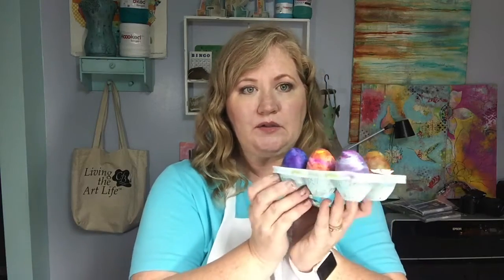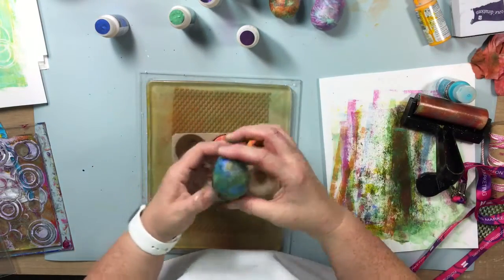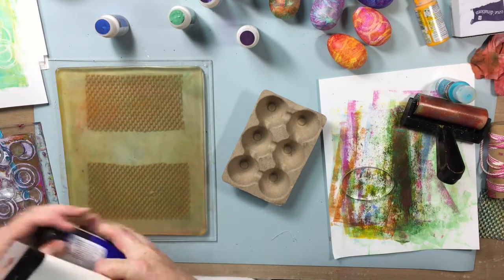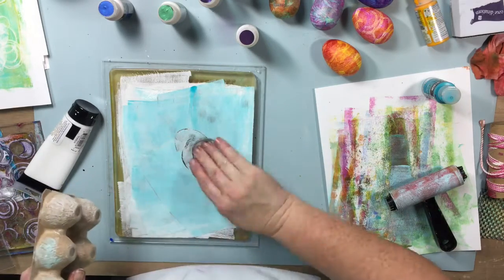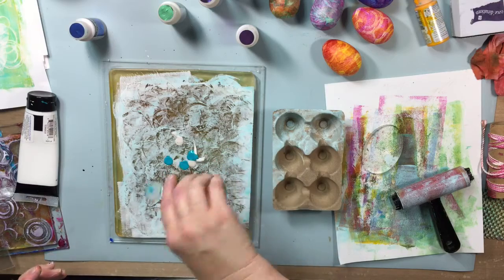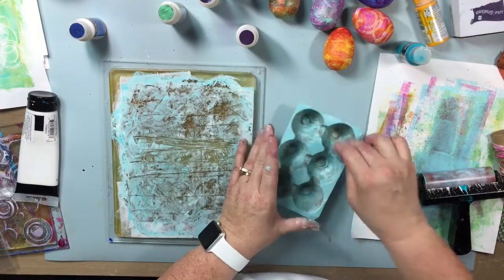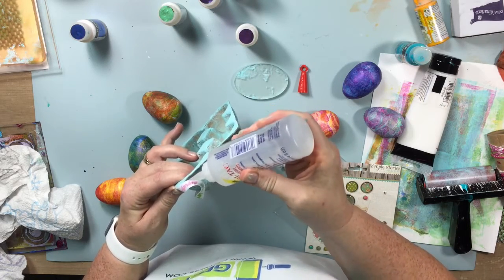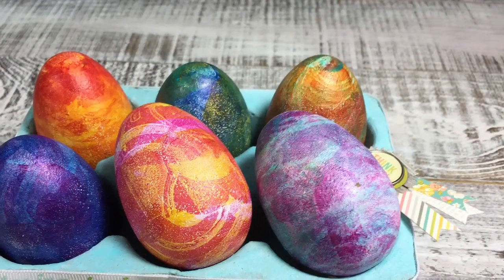Monoprint on Easter Eggs PROJECT with Cheryl Boglioli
Watch as Cheryl Boglioli shows how to use a Gel Press petite oval to print in some tight corners as she finishes her Prints to Project Easter Eggs.